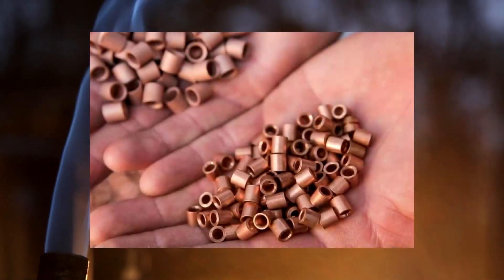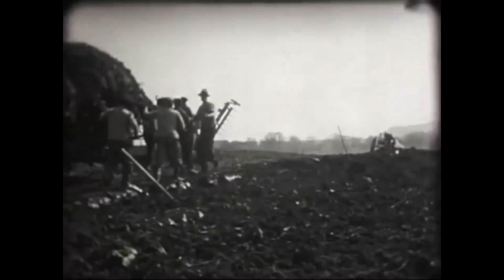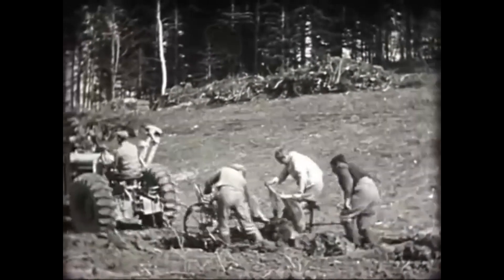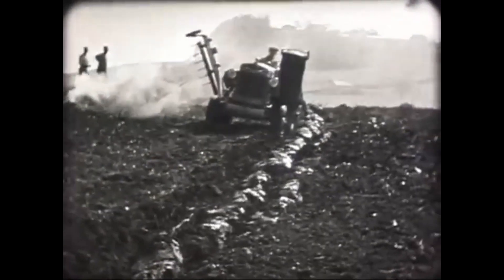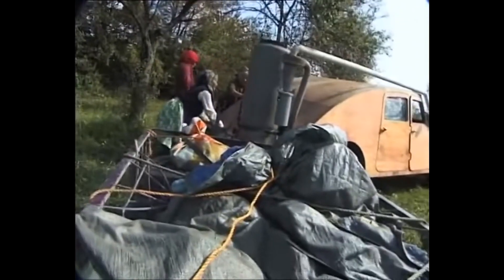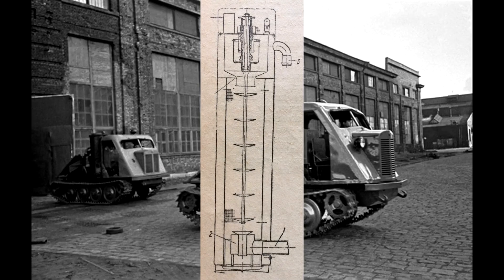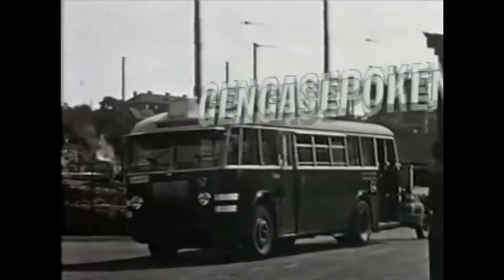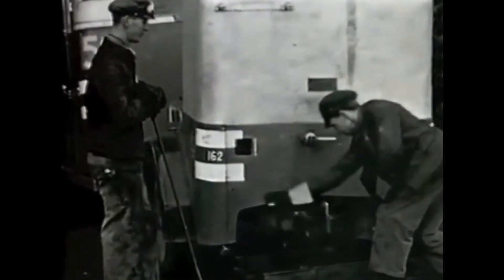Electric filters for wood-powered cars: designs overview. Part 1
Let me tell you that electric filters for wood-powered trucks appeared in the USSR. We will look at several models. I designed and tested electric filters, including industrial ones.

Gengaz.net
Gazogen.ru
tariff.gazogen.ru